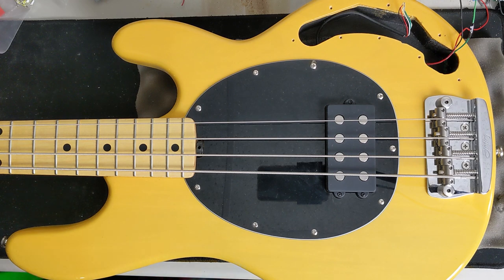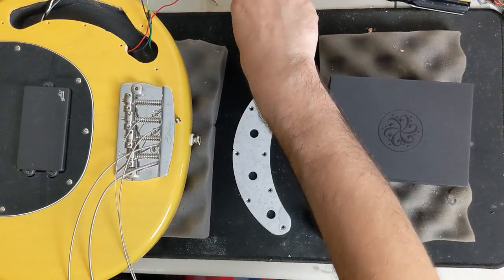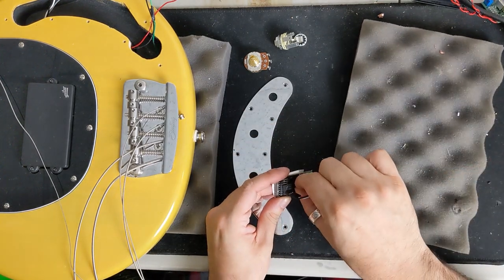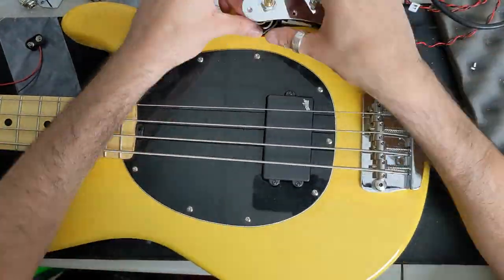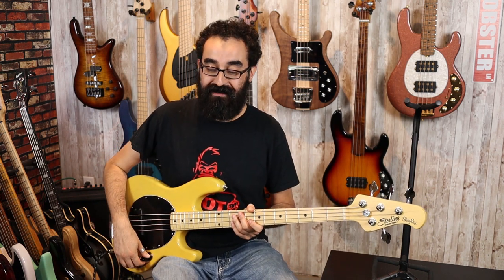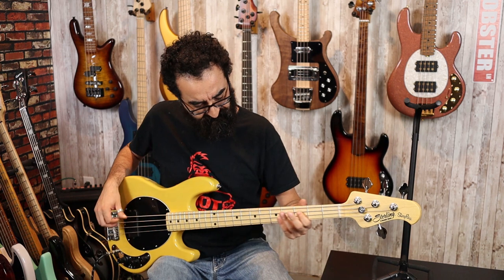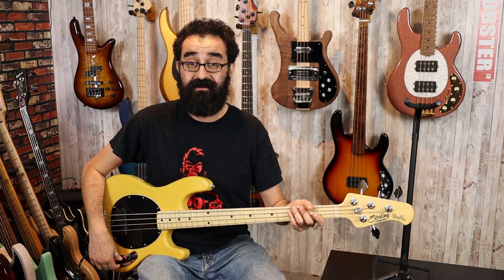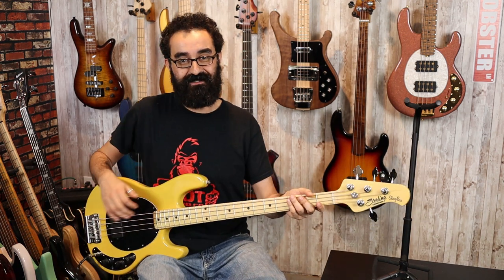Ray24 Stingray Mod Project! Aguilar DCB-M and Darkglass Tone Capsule - LowEndLobster Fresh Look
Hey everyone! Today we have a new Stingray mod project. This is for Trevor, the winner of our most recent bass giveaway. Featuring the new Aguilar DCB-M pickup paired with the Darkglass Tone Capsule preamp, this is a VERY interesting Stingray. Let's check it out!

Price Breakdown:
Ray24CA- $499
Aguilar DCB-M- $159
Darkglass TC- $169
Noble B50k Concentric- $18 (plus shipping)